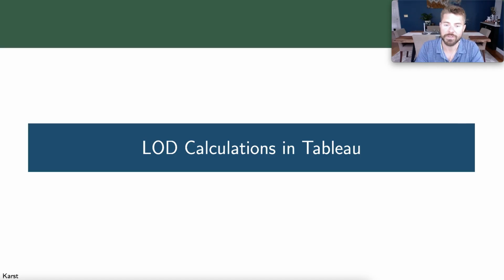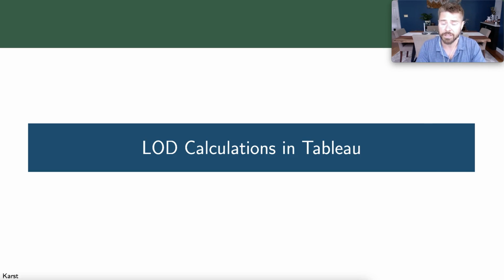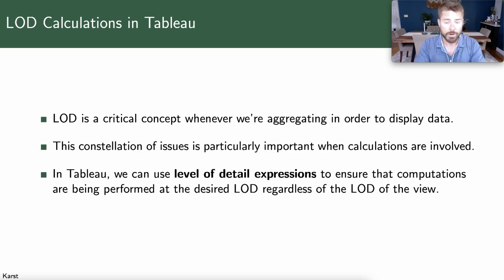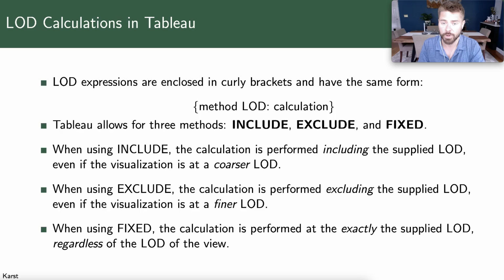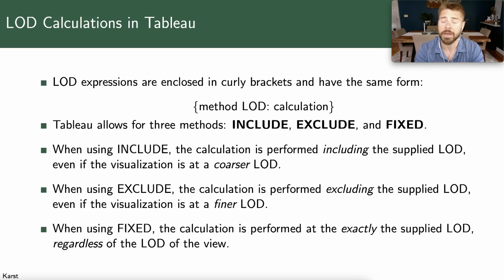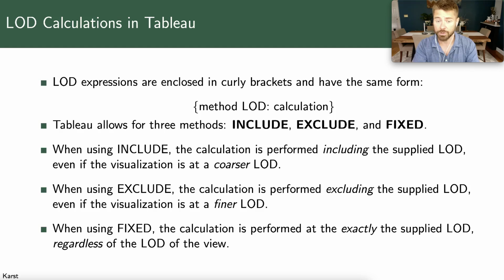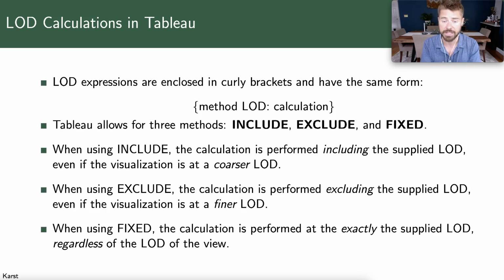Advanced Calculations: LOD